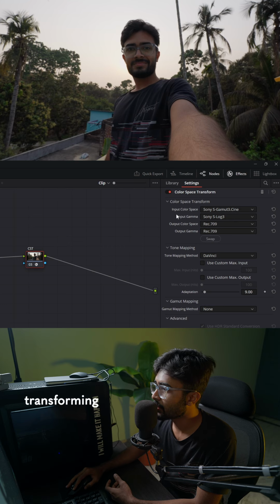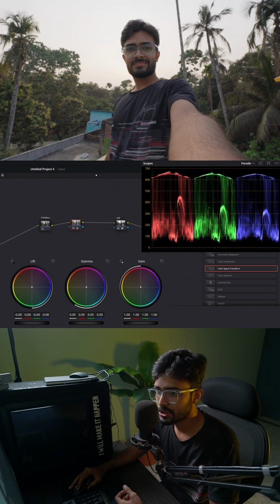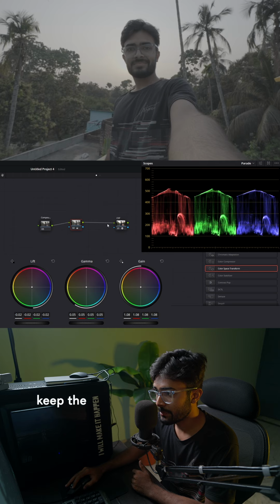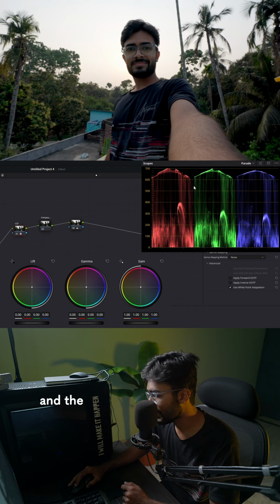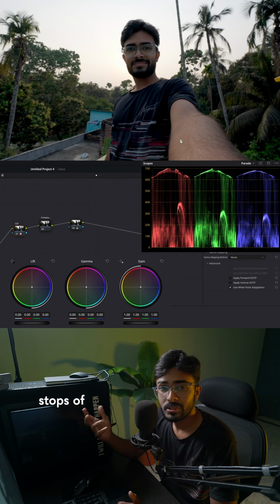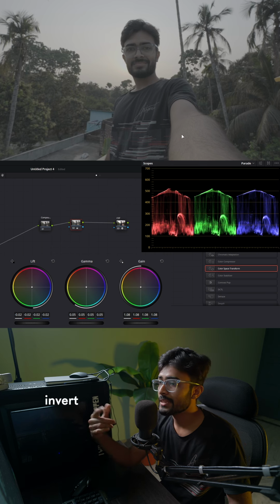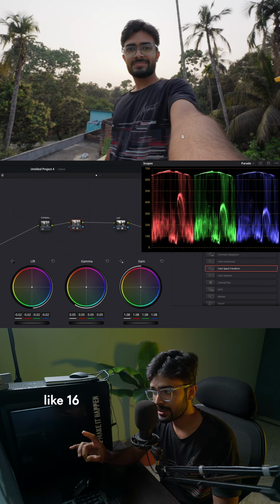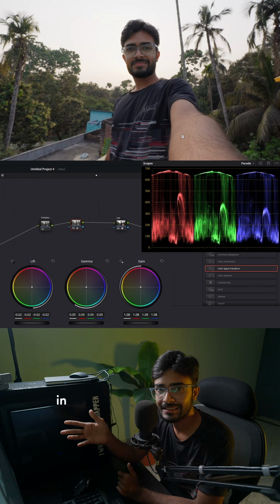Node Placement and CST